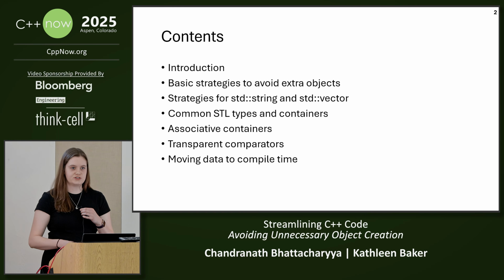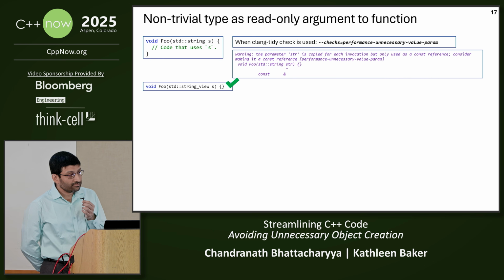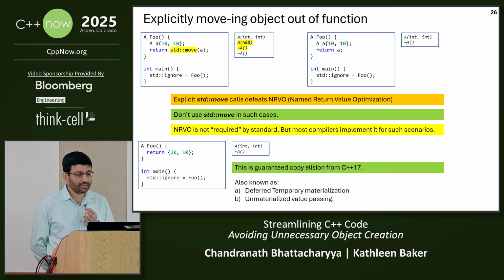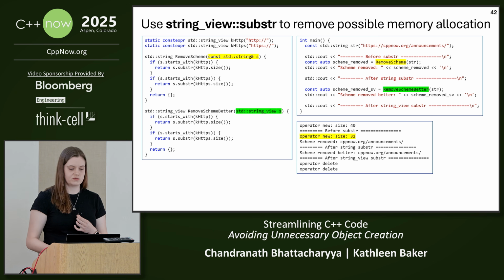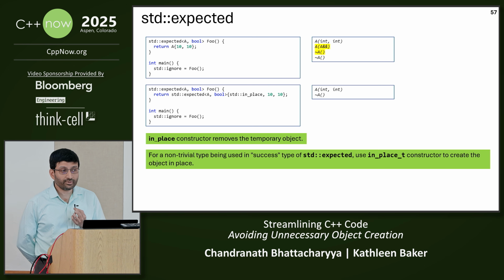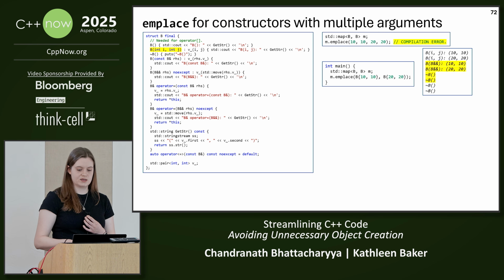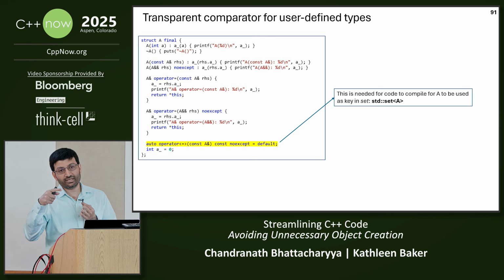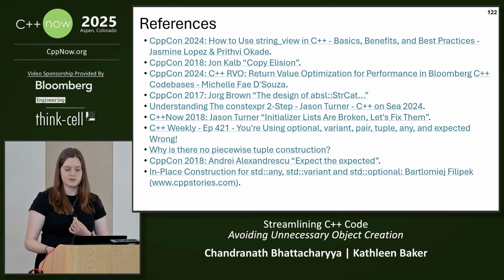Streamlining C++ Code - Avoiding Unnecessary C++ Object Creation - C++Now 2025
Streamlining C++ Code - Avoiding Unnecessary C++ Object Creation - Chandranath Bhattacharyya & Kathleen Baker - C++Now 2025

Avoiding unnecessary temporary object creation in C++ is crucial for improving performance and reducing resource usage. This talk delves into common scenarios where temporary objects are created and provides practical strategies for improving code.

We'll cover some best practices identified during code reviews within our organization.

We’ll begin with techniques for reducing temporary objects in commonly used types like std::string and std::vector, and then extend our journey to other STL types such as std::pair, std::tuple, std::optional, std::expected, std::variant, std::initializer_list, as well as other sequence and associative containers.

Attendees will also learn to avoid costly operations by using transparent comparators and moving constant objects with global lifetimes to compile-time data structures.

This session includes code examples to demonstrate these principles in action. By the end of the talk, attendees will be equipped with actionable takeaways to enhance the efficiency of their C++ codebases.

Chandranath Bhattacharyya
I have been a professional programmer since 2000 with most of my time working with C++.

Kathleen Baker
Kathleen is a software engineer working at Microsoft on the Edge browser. She is very excited about presenting at her first C++ conference. In her free time, she likes to do triathlons and try new foods.